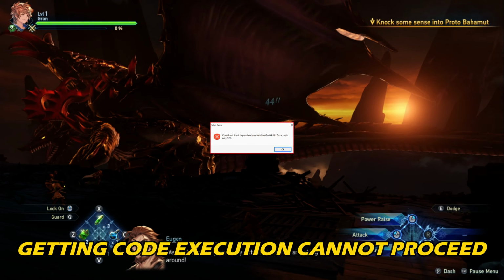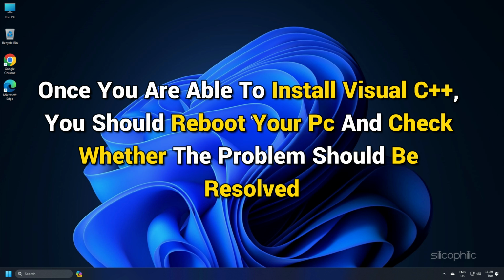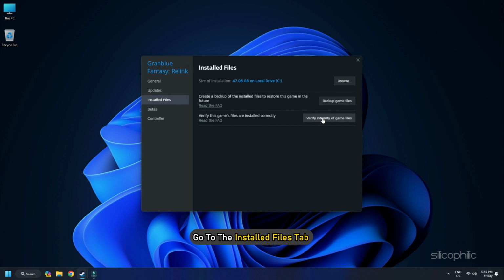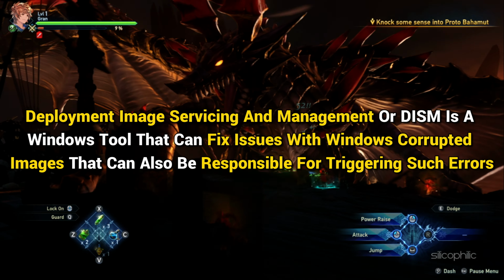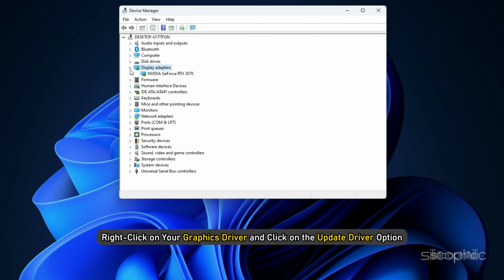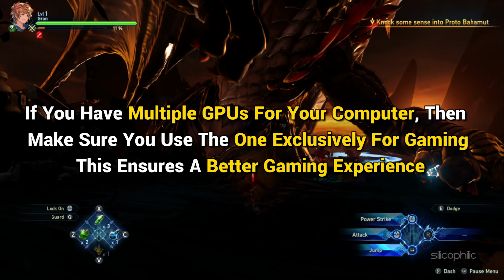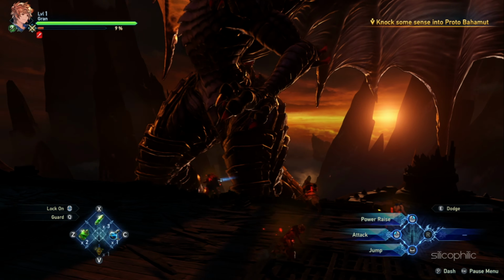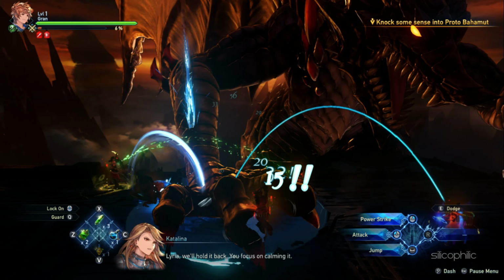GRANBLUE FANTASY: RELINK - Fix the Code Execution Cannot Proceed Because BINK2W64.DLL Error [FIXED]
The Bink2w64.dll error is a common issue that can occur when launching certain games or applications on Windows. It is caused by a missing or corrupt Dynamic Link Library (DLL) file called Bink2w64.dll, which is used by RAD Game Tools' Bink video codec. This codec is commonly used in games to play pre-rendered video cutscenes and other animations.

There are several ways to fix the Bink2w64.dll error, depending on the cause of the problem. Here are some of the most common solutions: So, keep watching this video and learn how to solve the Bink2w64.dll error.

Granblue Fantasy: Relink! It's a relatively new action RPG that just released on February 1st, 2024 for PlayStation 4, PlayStation 5, and Windows. Here's what I can tell you about it:

Story and Setting:

Relink is part of the Granblue Fantasy franchise, but you don't necessarily need to be familiar with the other games or lore to enjoy it.
The story follows the crew of the Grandcypher, led by the captain (you!), as they embark on a journey to reunite the mysterious girl Lyria with her lost memories and powers.
The game takes place in the vibrant and fantastical world of the Skydom, filled with floating islands and diverse cultures.
Gameplay:

Relink is an action RPG with real-time combat. You can control up to four characters in your party, each with unique skills and fighting styles.
You can team up with up to three other players online for cooperative adventures.
The game features a deep combat system with combos, chain attacks, and special abilities called "Link Attacks" and "Chain Bursts".
Exploration plays a big role, with plenty of side quests, hidden secrets, and treasures to discover.
Reception:

Relink has received generally positive reviews from critics, praising its beautiful visuals, engaging combat system, and charming story.
Some reviewers have noted that the story can feel a bit slow at times, and the open world can be a bit empty.
Additional Information:

Additional Information:

If you're interested in learning more, you can check out the official website.
There's also a demo available for PlayStation 4 and PlayStation 5, so you can try the game out for yourself before you buy it.
I hope this helps! Let me know if you have any other questions about Granblue Fantasy: Relink.

Timestamps:
00:00 Intro
00:21 Method 1
01:39 Method 2
02:19 Method 3
03:37 Method 4
04:49 Method 5
05:55 Method 6
06:31 Method 7

Follow the Commands:
sfc /scannow